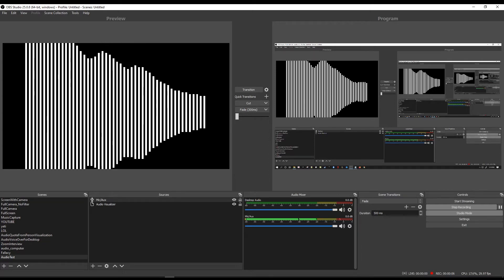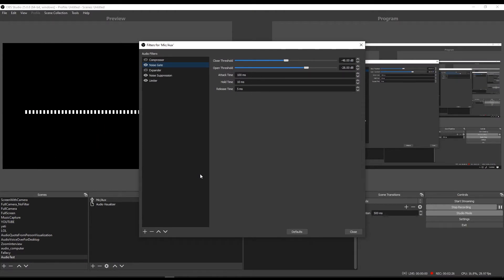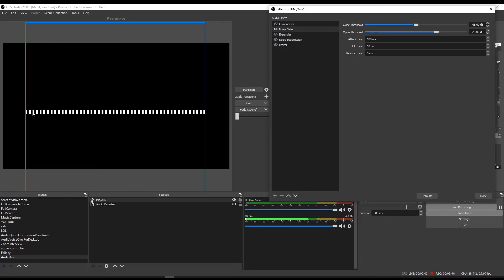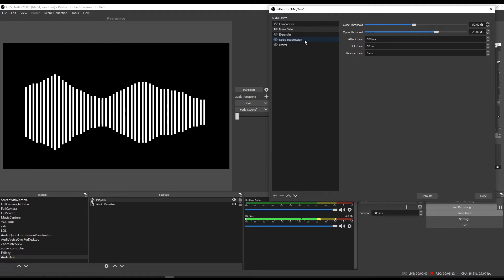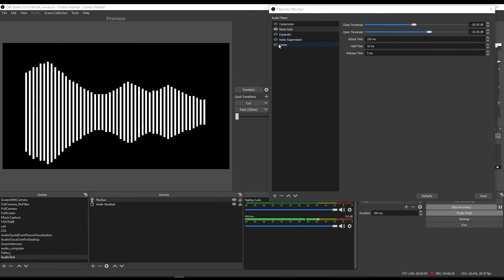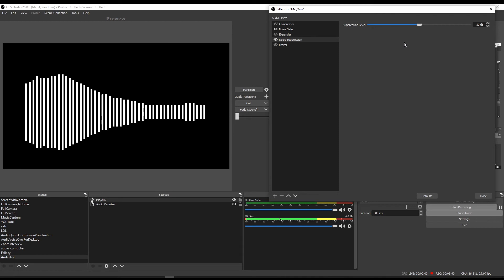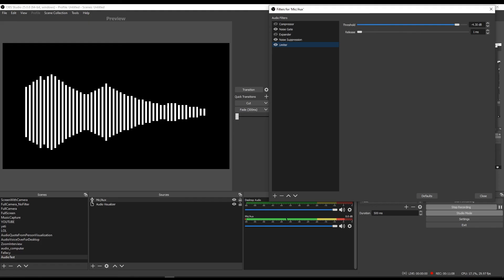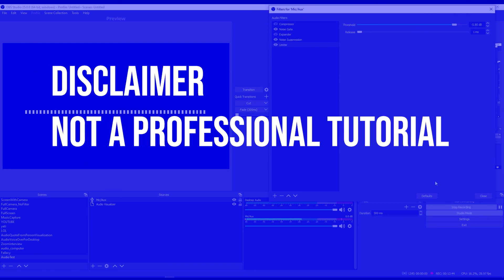How to get better sound in OBS using Noise Gate, Noise Suppression, and a Limiter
This is a super basic (and easy) video explaining the use of noise gates, noise suppression, and limiters to improve your audio when using OBS.